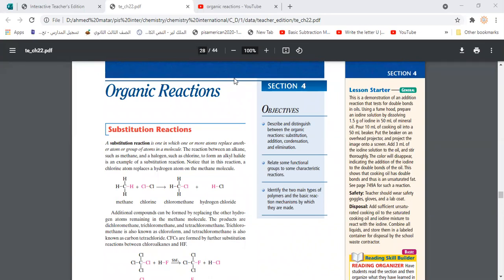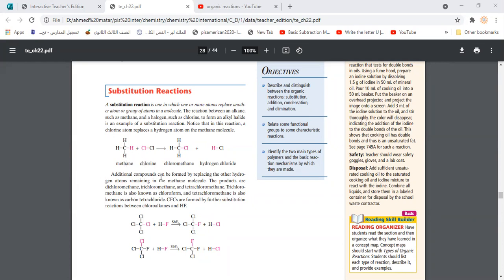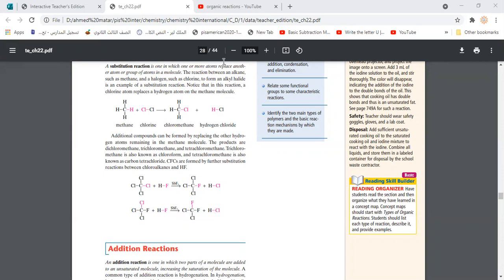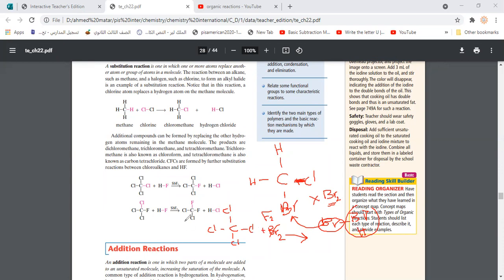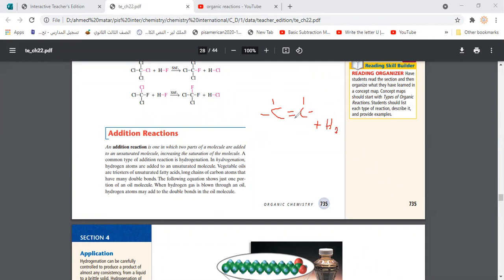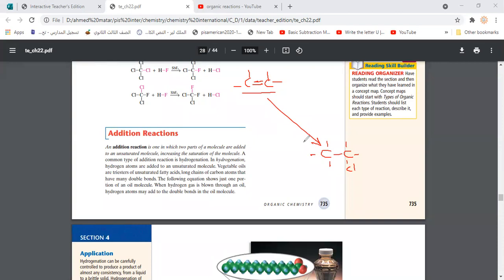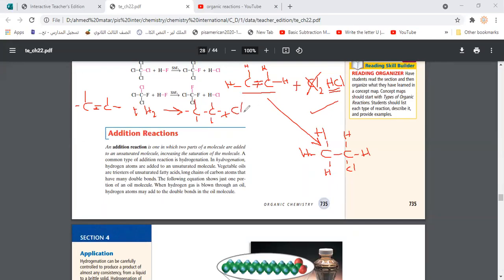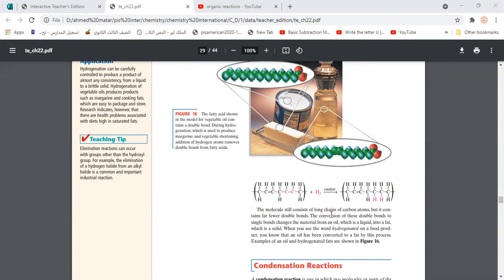chemistry g11 ch22 sec 4 part 1 25 5 2021